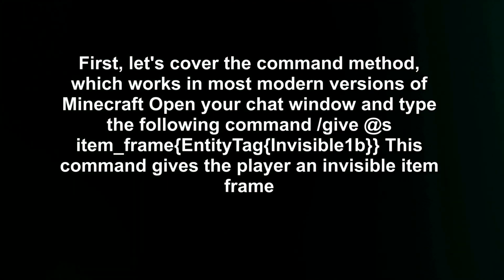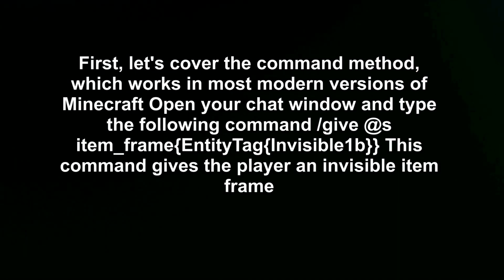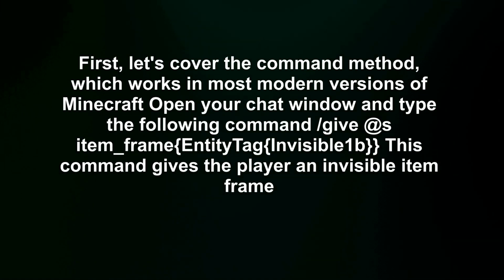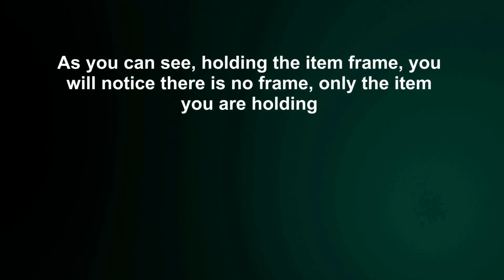How To Get Invisible Item Frame In Minecraft - GUIDE!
How To Get Invisible Item Frame In Minecraft shows you how to create and use invisible item frames in Minecraft, perfect for displaying items discreetly or creating hidden displays, using commands or specific crafting recipes depending on your game version.

00:00 Intro
00:14 Command Method
00:40 Placing Invisible Item Frame
00:51 Crafting Recipe
01:10 Displaying Items